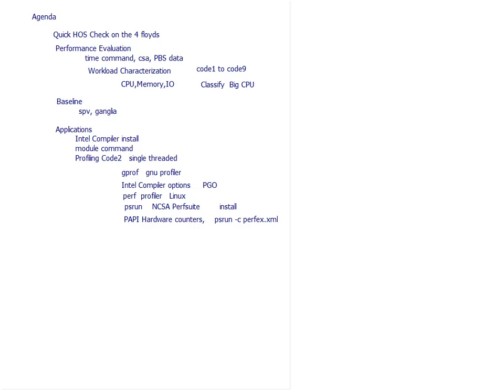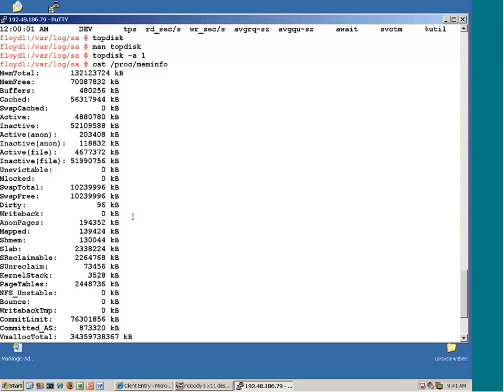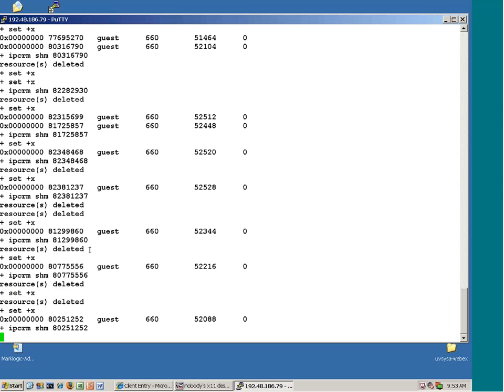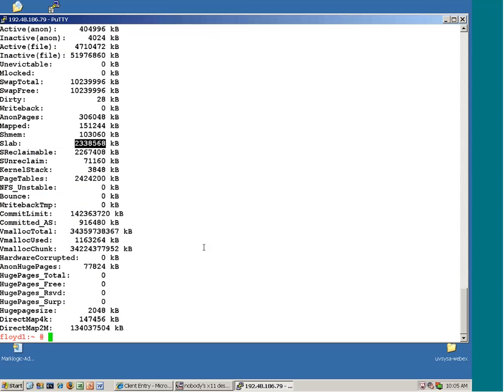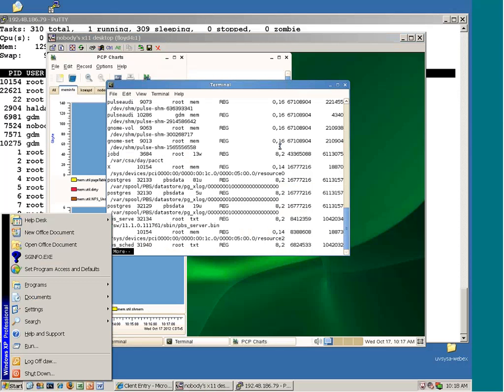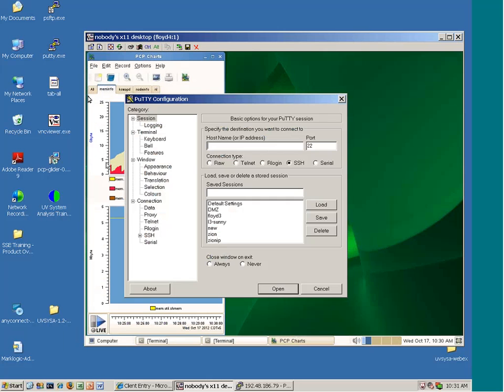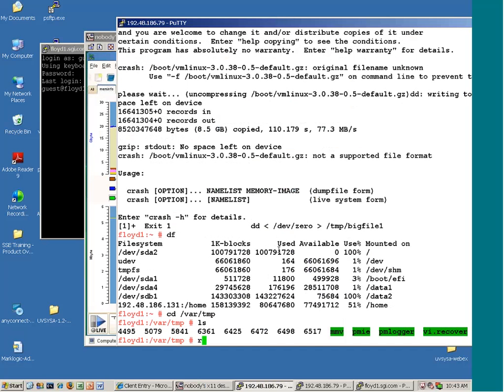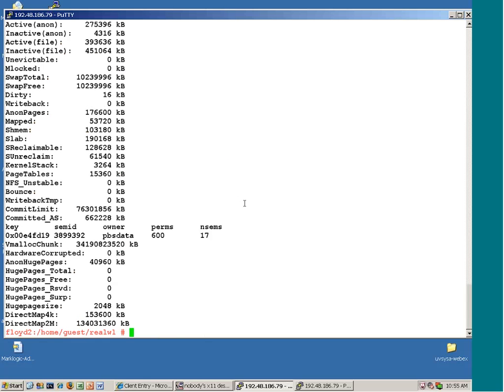08 Health Of the System Misc